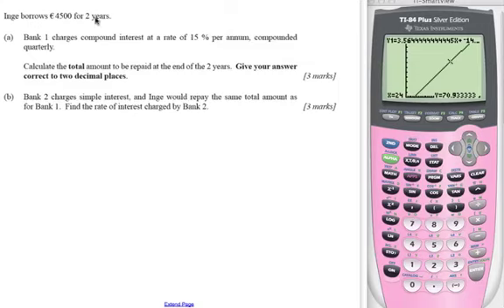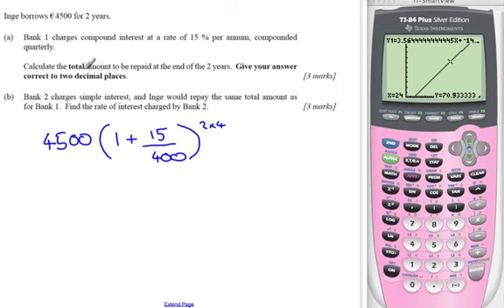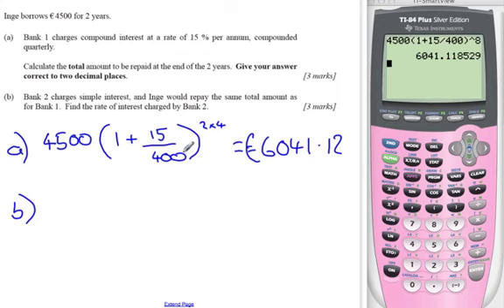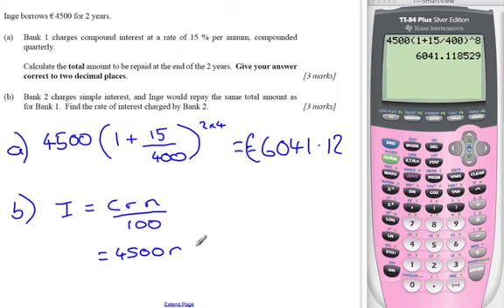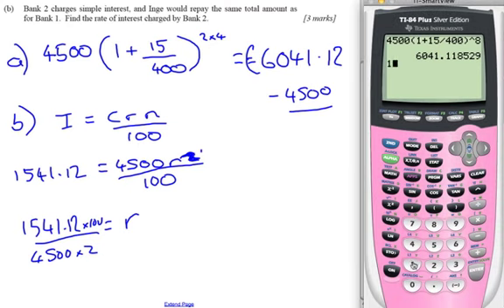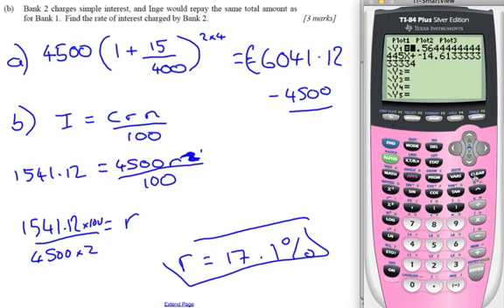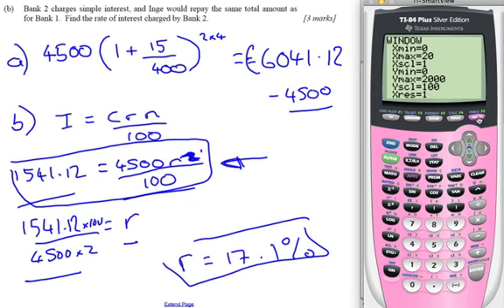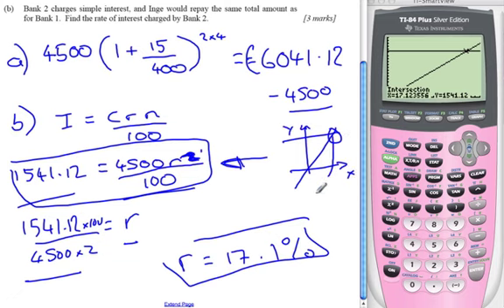Compound and Simple Interest